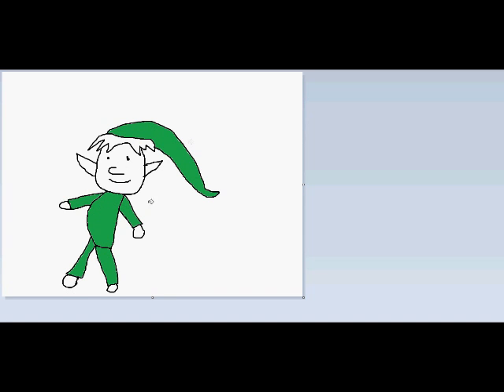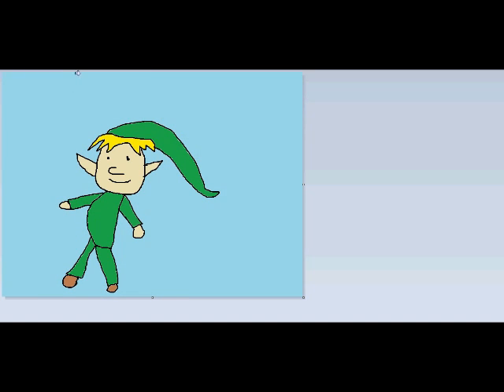how 2 drah zelda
ill sho u how 2 drah zelda and his sord ZELDA IS AWSUM HE IS SO XOOL